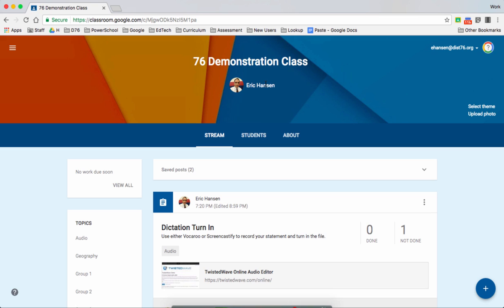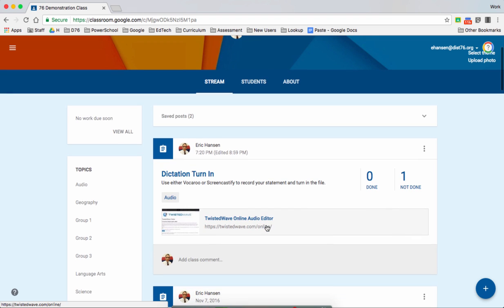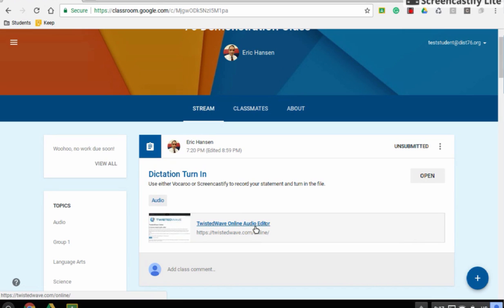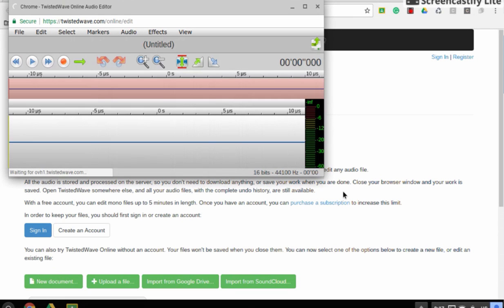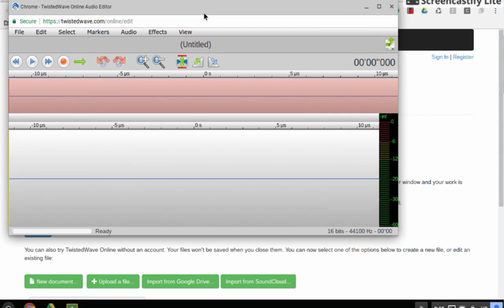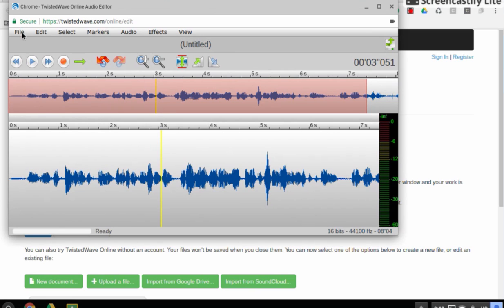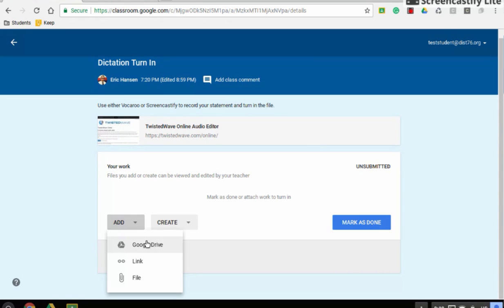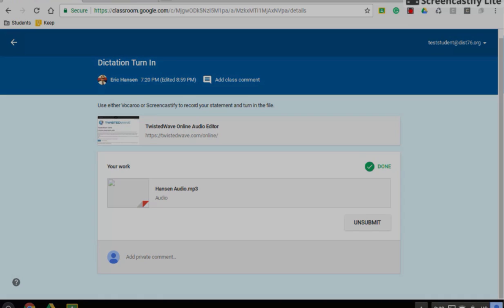Recording and Turning in Audio Assignments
Demonstration on how students can record audio using Twisted Wave and turn it in with Google Classroom.